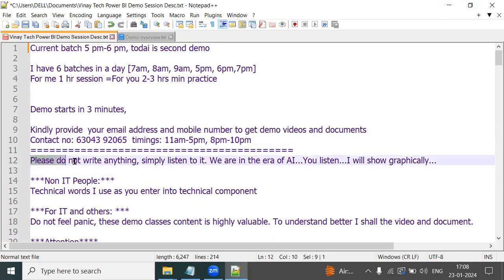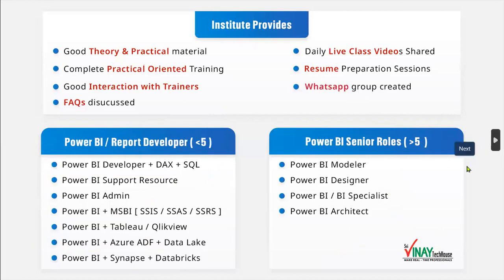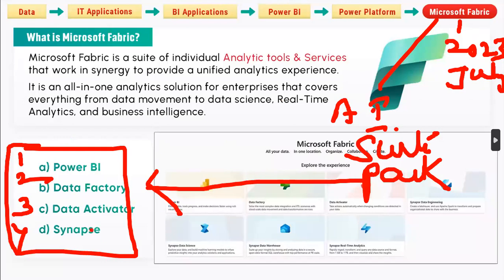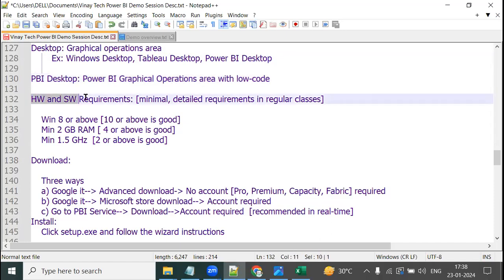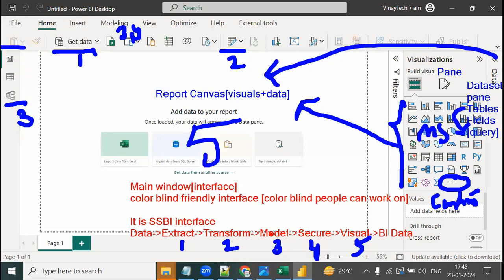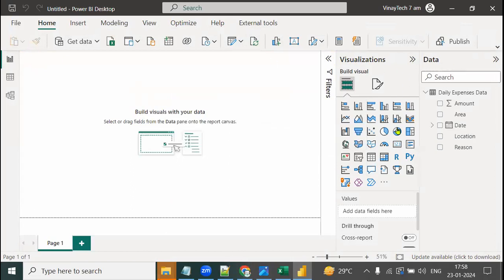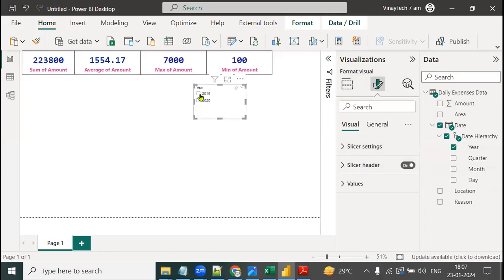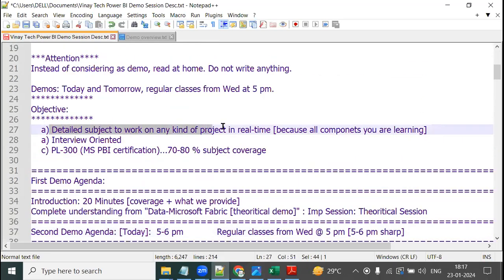Power BI Second Demo | 23 Jan 2024 | Vinay Tech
Watch our Microsoft Power BI Second Demo, Taught by Leading Power BI Trainer Mr. Vinay.